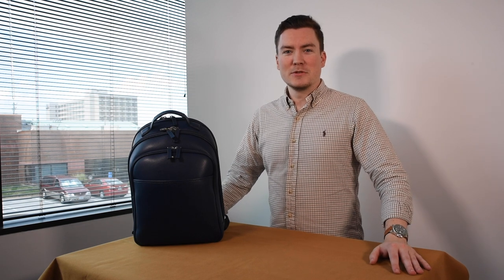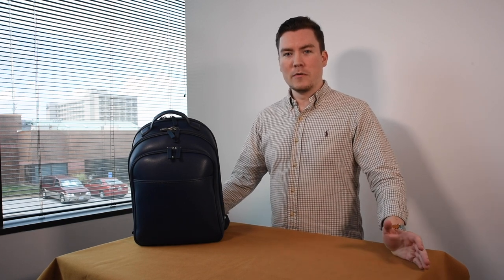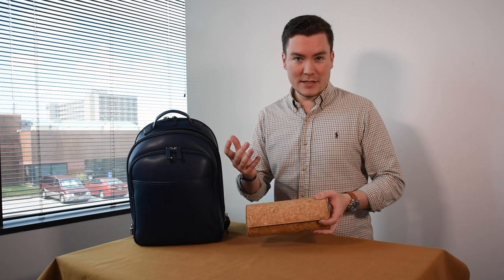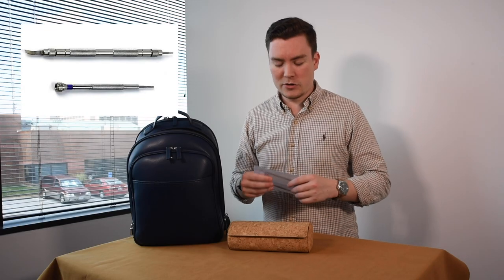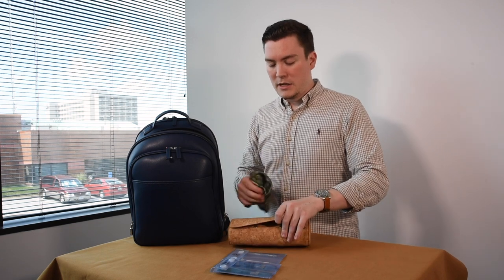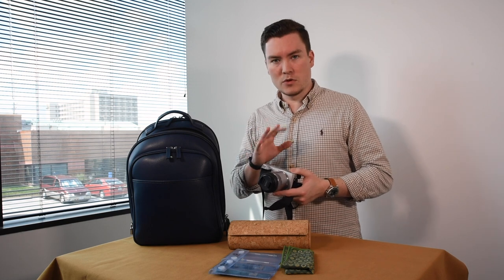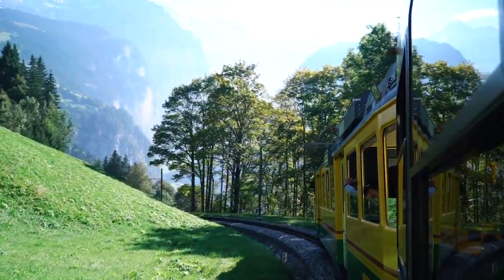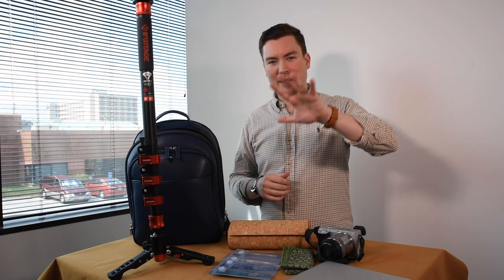How to Travel with Your Watches This Fall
As we enter the autumn season, the Everest crew prepares for a trip to Europe to check on the new product line. Join George (@Mo_Watches) as he shows you how he packs his watches, accessories, and technology for traveling this fall.

How-To: Travel With Watches This Fall